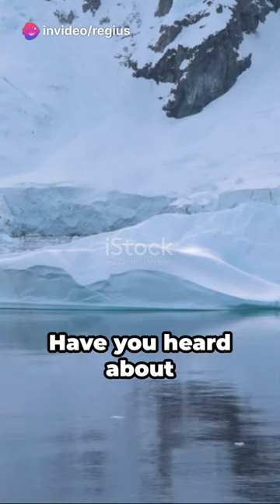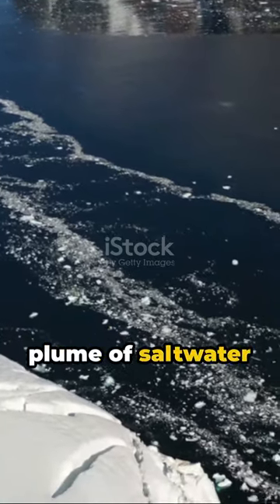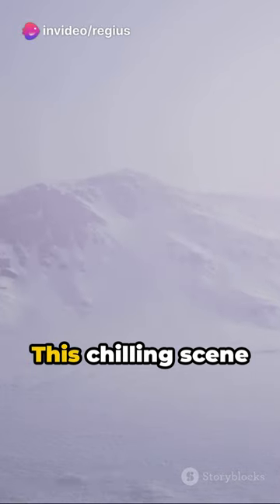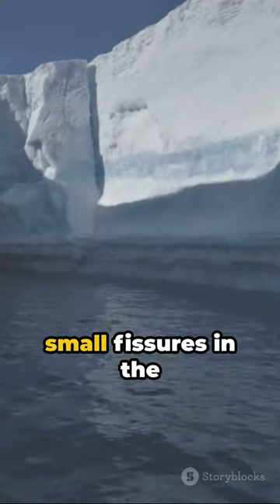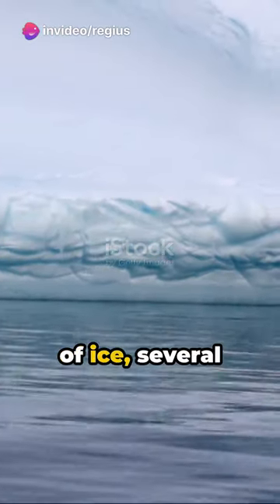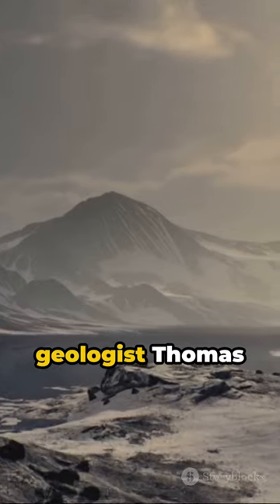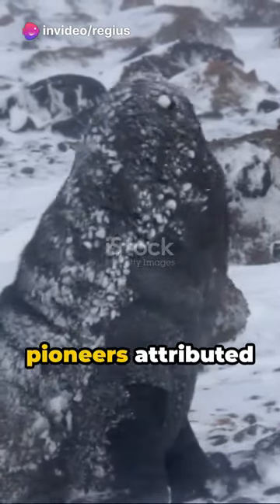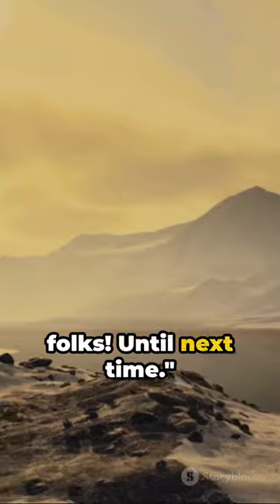Antarctica's Red Secret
Blood Falls is an outflow of an iron oxide–tainted plume of saltwater, flowing from the tongue of Taylor Glacier onto the ice-covered surface of West Lake Bonney in the Taylor Valley of the McMurdo Dry Valleys in Victoria Land, East Antarctica.

Iron-rich hypersaline water sporadically emerges from small fissures in the ice cascades. The saltwater source is a subglacial pool of unknown size overlain by about 400 metres (1,300 ft) of ice several kilometers from its tiny outlet at Blood Falls.

The reddish deposit was found in 1911 by the Australian geologist Thomas Griffith Taylor, who first explored the valley that bears his name. The Antarctica pioneers first attributed the red color to red algae, but later it was proven to be due to iron oxides.